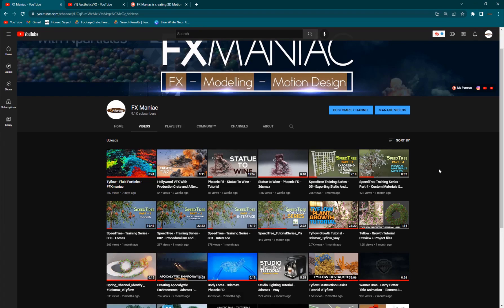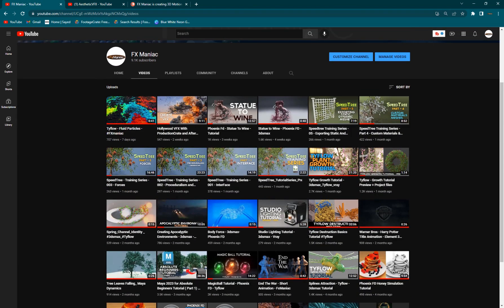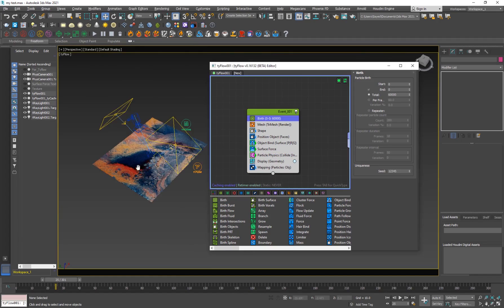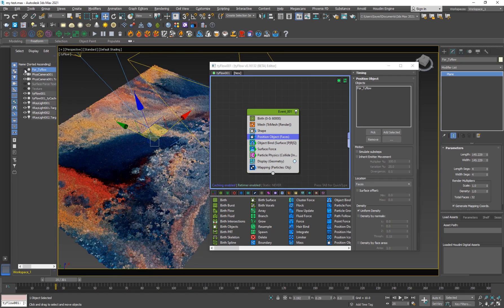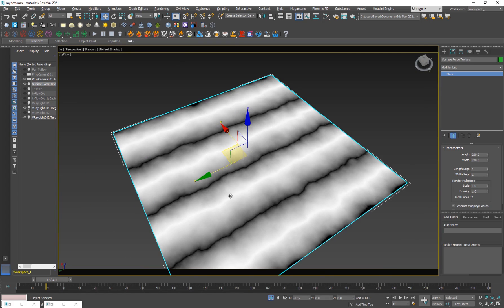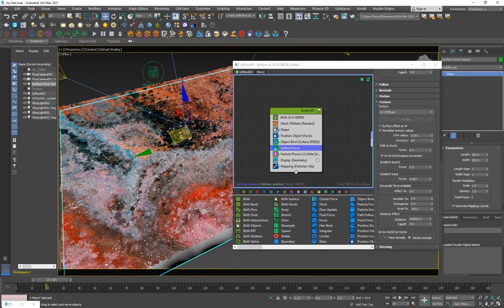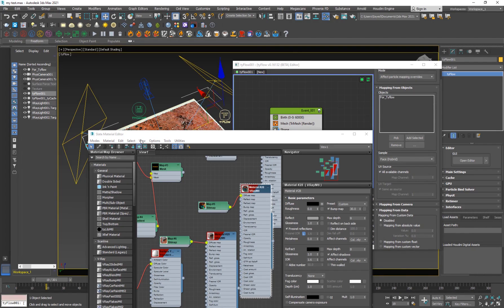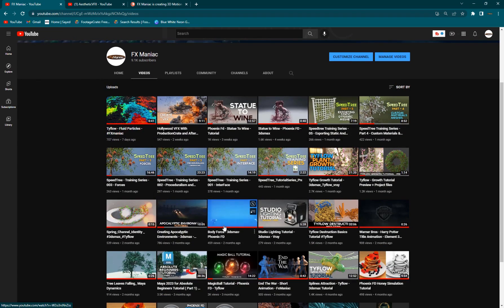Tyflow Tutorial - Fluid Particles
Hello everyone ! In today's Tutorial I'll show you guys how to create a fluid moving inter - colliding particles which is inspired by Aestheticvfx. We will cover alot of really cool techniques along the way so make sure to watch the tutorial till the end and tell me if you have problems or questions and share your results with me, would love to see them. thank you !!